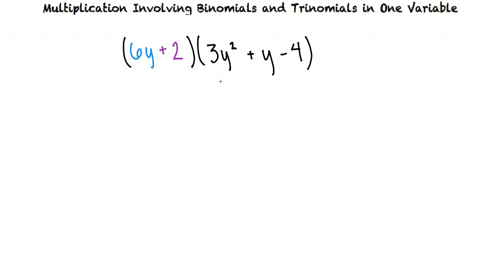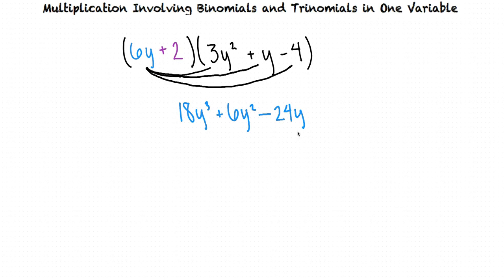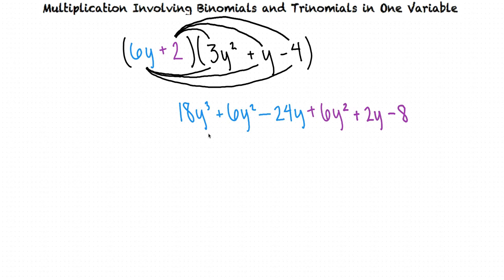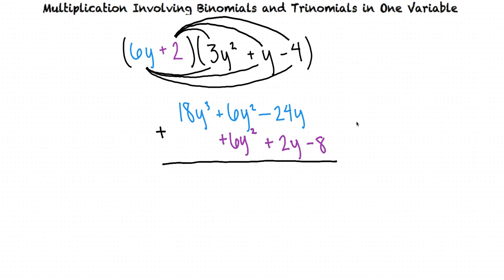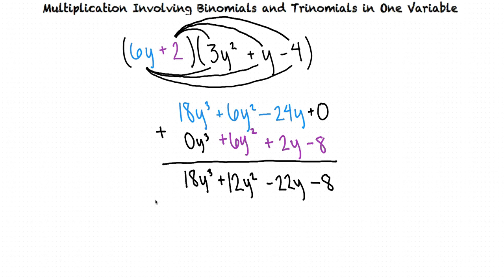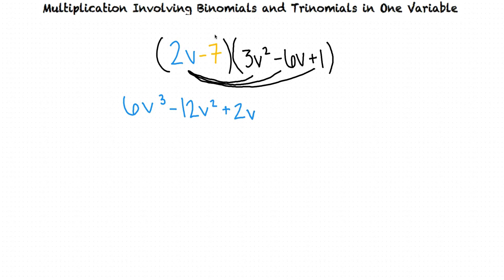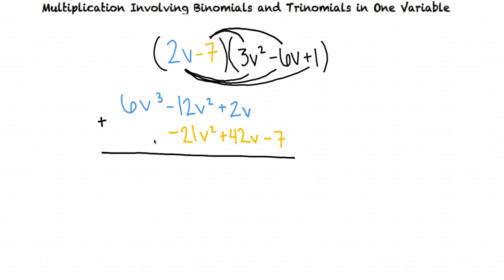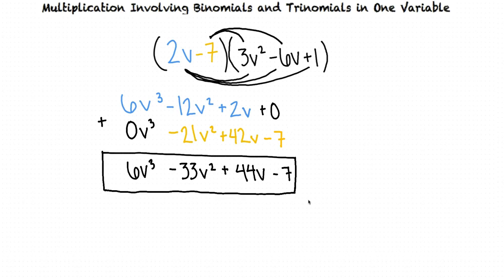Topic: Multiplication Involving Binomials and Trinomials in One Variable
This is a topic level video of Multiplication Involving Binomials and Trinomials in One Variable for the ASU College Algebra and Problem Solving Course.

Join us!